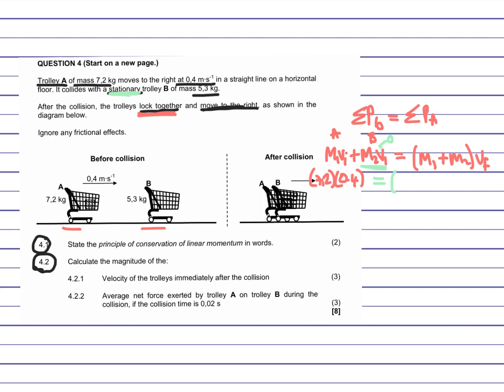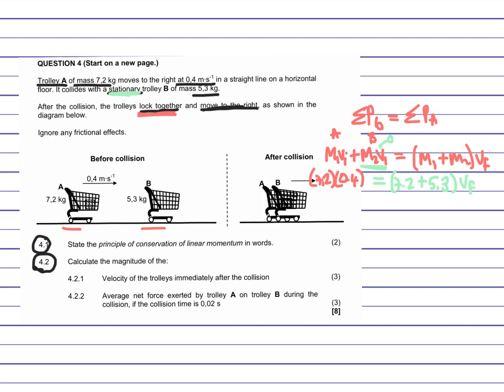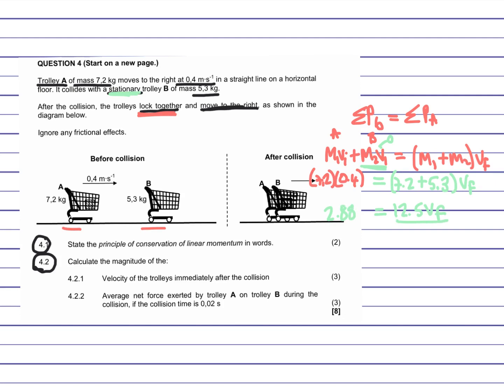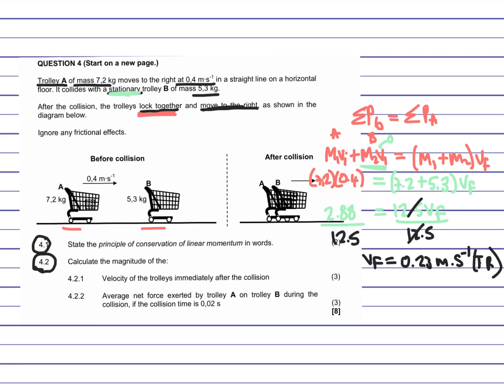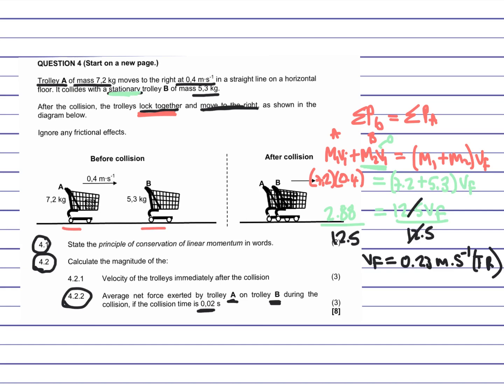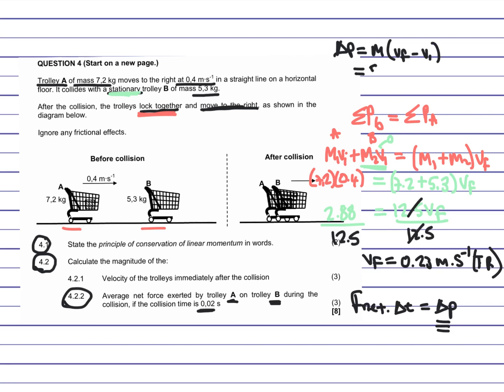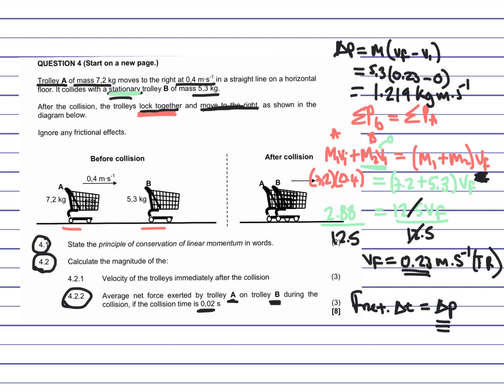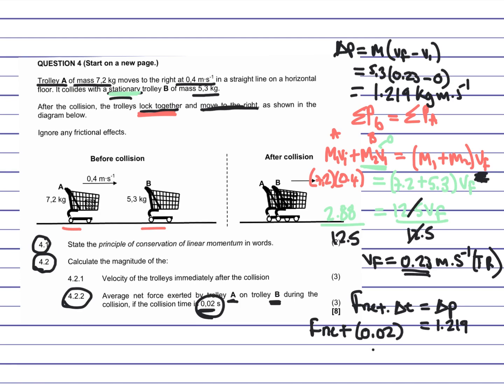Grade 12 Linear Momentum Physical Sciences P1 June Exam 2023 Question 4